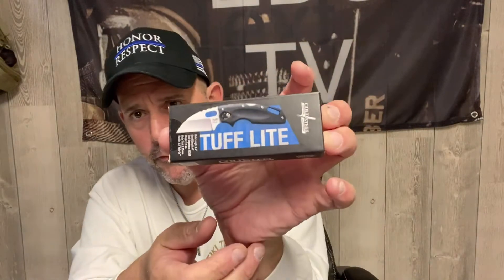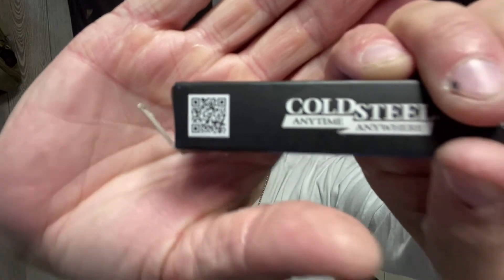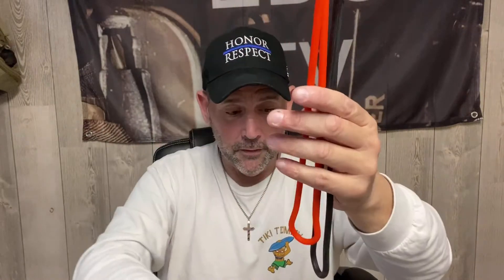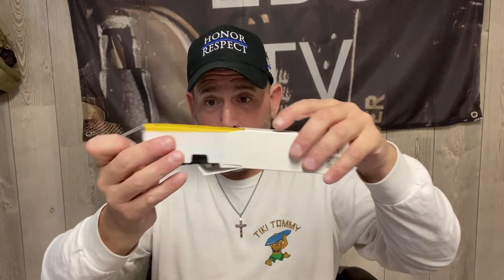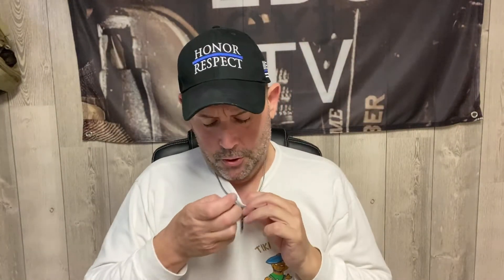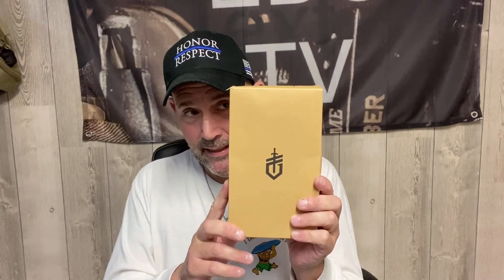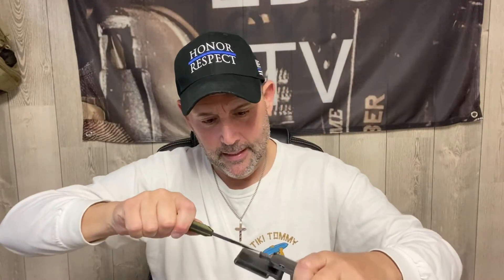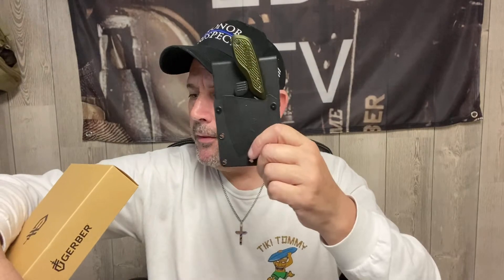Gerber, Olight, Cold Steel and Nite ize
# Niteize